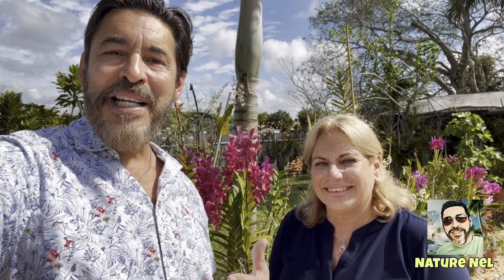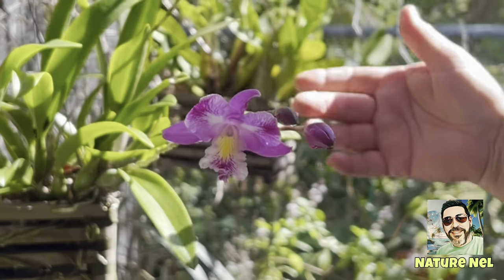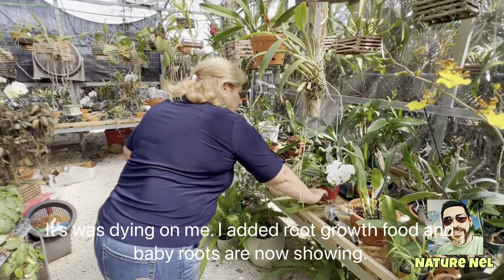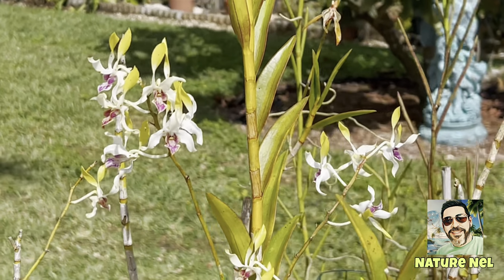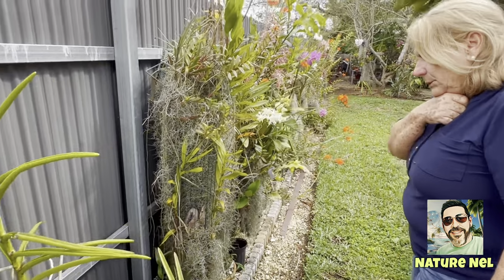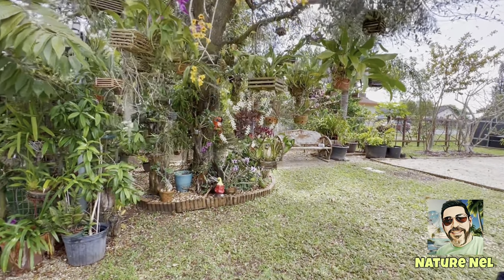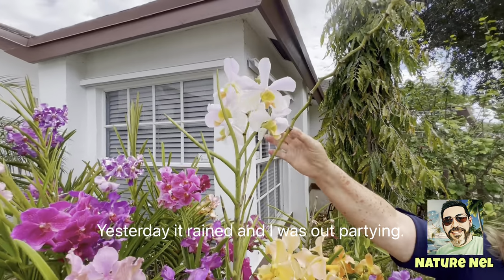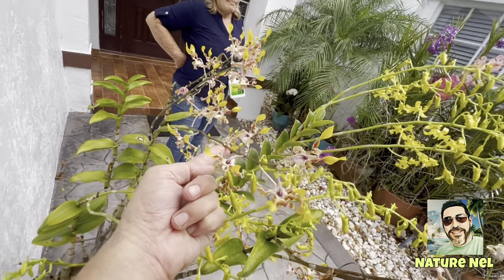An amazing visit to Maria’s garden. She opens her private collection to us. Educational content!🤗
María is an award-winning orchid grower for more than 40 years. She recalls collecting wild encyclias in Cuba and growing them in her home. When she arrived to Miami in the 80’s, she soon began her collection of orchids. Today she owns hundreds if not thousands of different orchids from around the world. She also shows some amazing specimens which she got over 2 decades ago at local garden centers. Come be inspired by her beautiful garden. I’m sure this episode will get you on your feet and back in your garden. It’s sure inspired me with mine. orchidcare homevisit gardenideas gardeningtips gardenscapes cattleya flowers blooms floridalife orchidshow plants #vanda